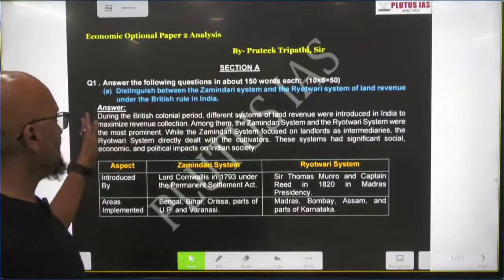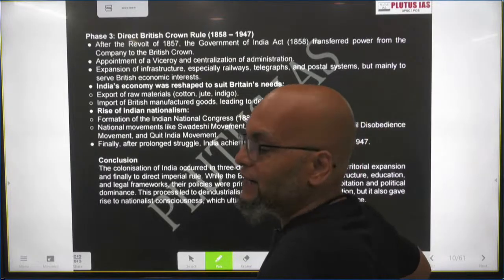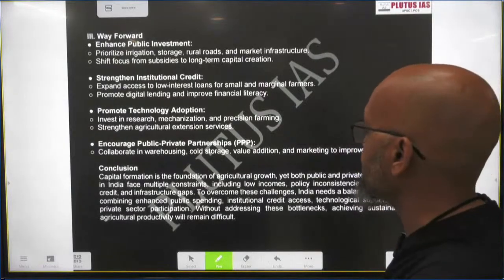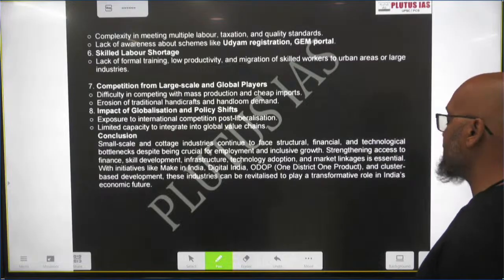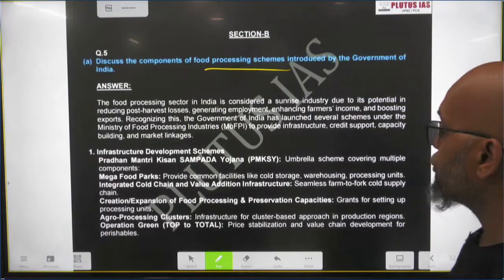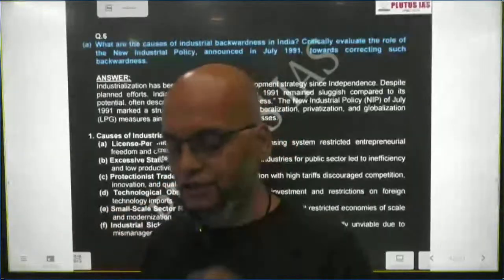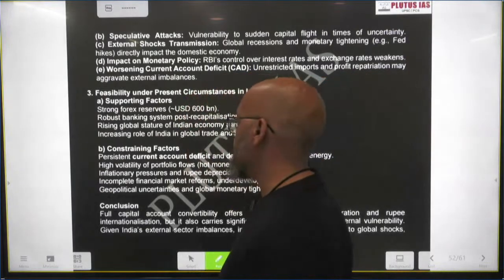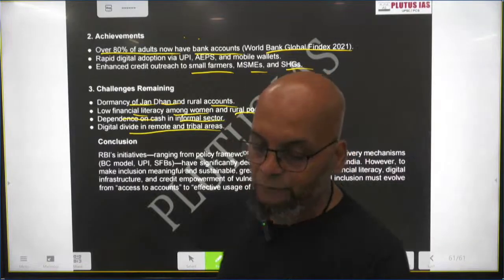Economics Optional Paper-2 Analysis | UPSC CSE 2025 Mains Discussion by Prateek Sir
Economics Optional Paper 2 can be a game-changer for your UPSC CSE 2025 rank! In this detailed session, Prateek Sir from Plutus IAS breaks down the entire syllabus, important trends, and provides a strategic roadmap for effective preparation.

We analyze previous years' questions (PYQs), highlight high-yield topics, and discuss the essential writing techniques needed to score high marks. Whether you're starting your preparation or in the revision phase, this video is your one-stop guide to conquering Economics Paper 2.

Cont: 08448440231